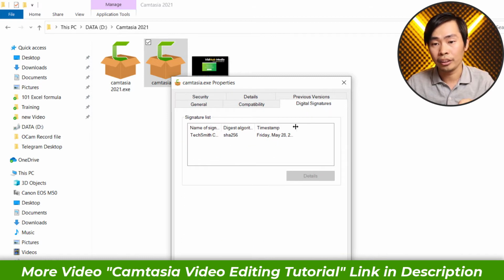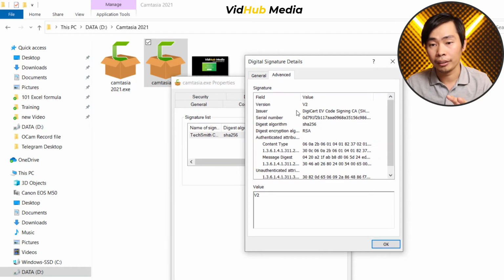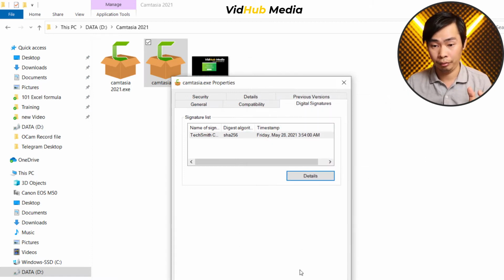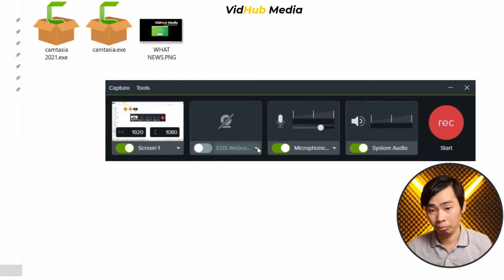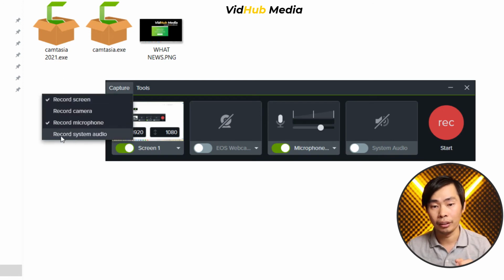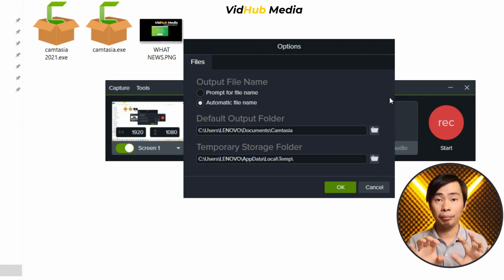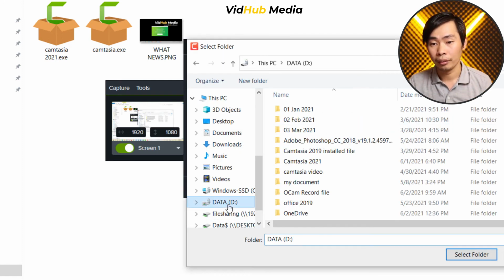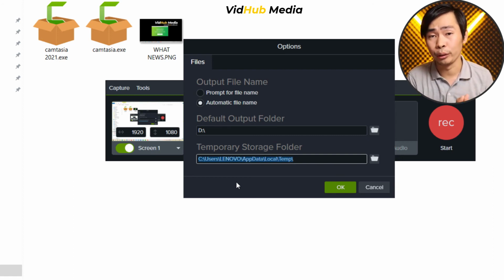Camtasia 2021: Camtasia Screen Recorder 2021 v2 Update Fixed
This Camtasia 2021 tutorial about the new update Camtasia 2021 version 2 with a fixed record setting. This Camtasia 2021 update allows the user to change the record file location setting but not much update. ⚡ More Camtasia Video Editing Tutorial ➡️